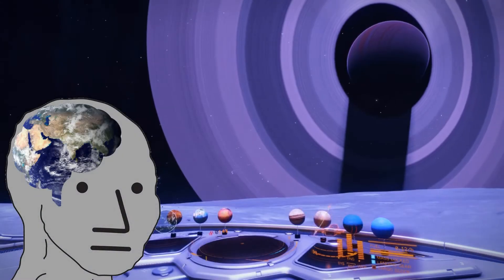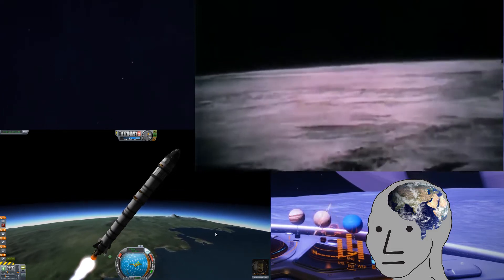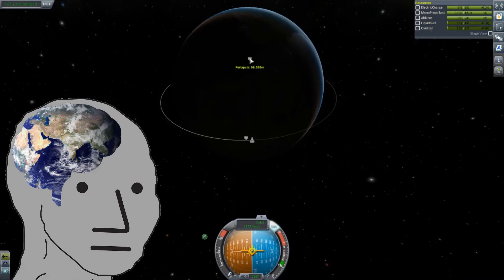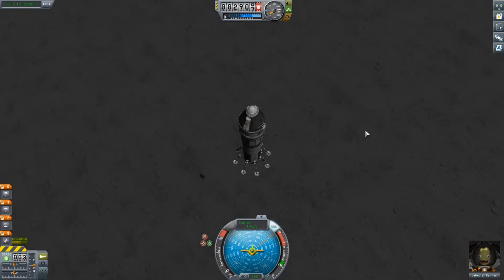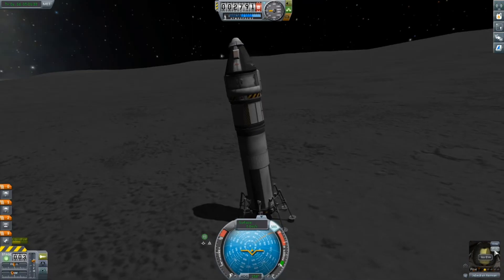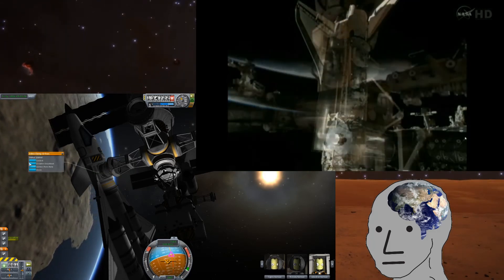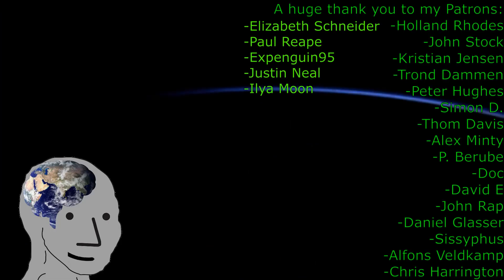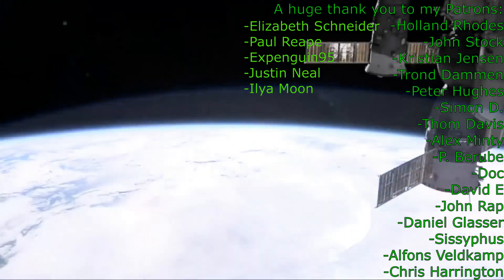How Kerbal Space Program Parallels Reality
Rapid Unplanned Disassembly.
What do you guys think of the different backgrounds?